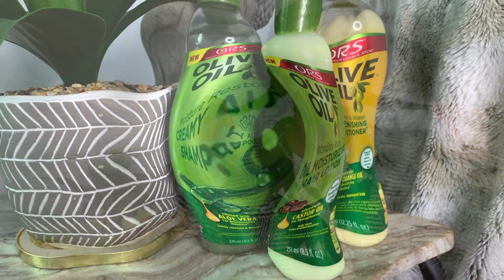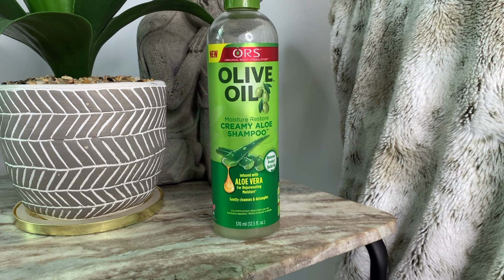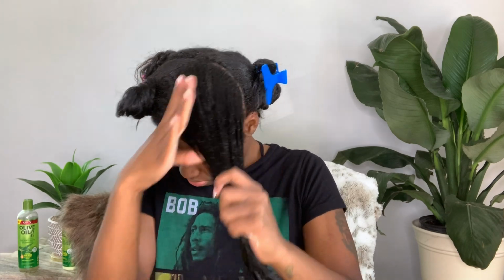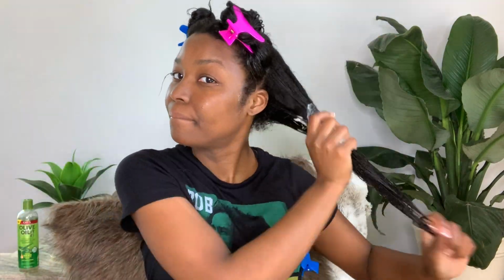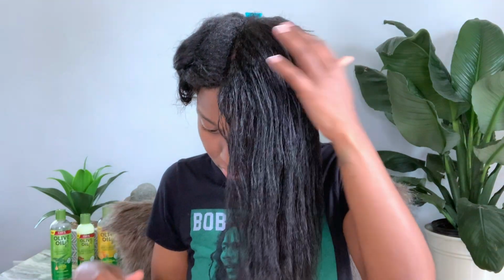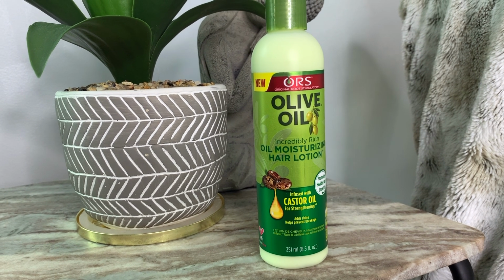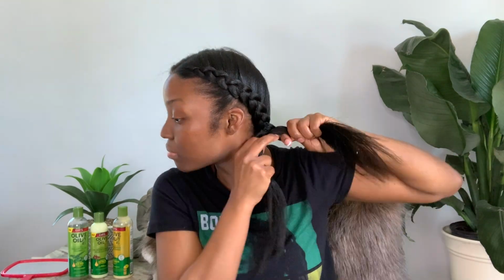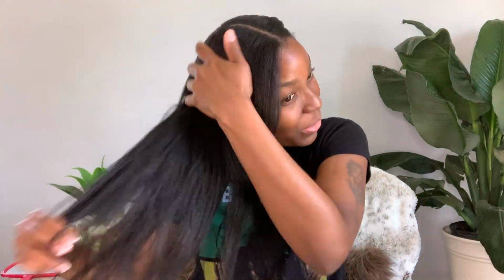WASH DAY with ORS Haircare| Relaxed hair| April Sunny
Hey guys!

Today's video is a Moisturizing wash day tutorial using ORS haircare line. I'm currently 6 weeks post relaxer and at my last salon visit I was told my hair is very dry from the protective styles and I need to focus on making sure my hair is highly moisturized.
So, while quarantine there's no time like the present! Enjoy

Don't forget to:
ORS Haircare is available at your major retailers such as
Walmart, Target, Drug stores, Amazon ect.